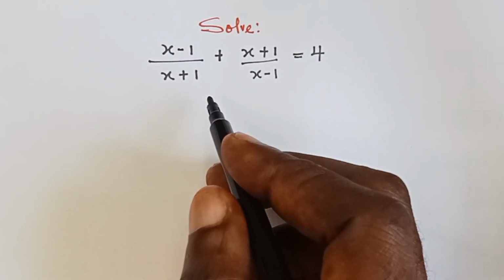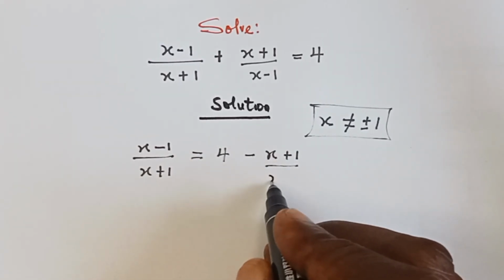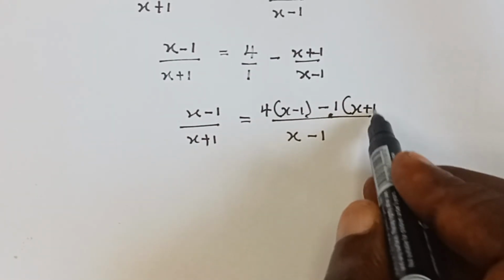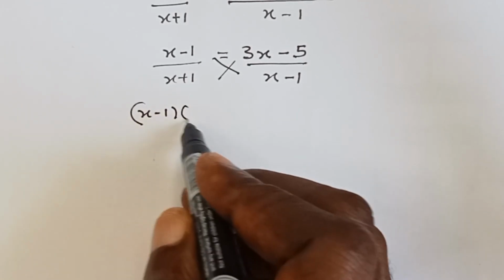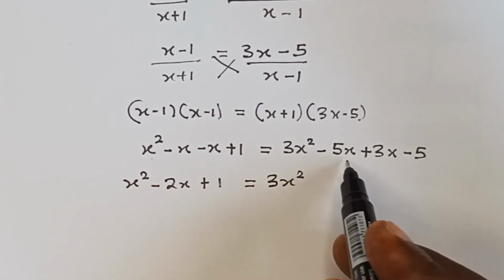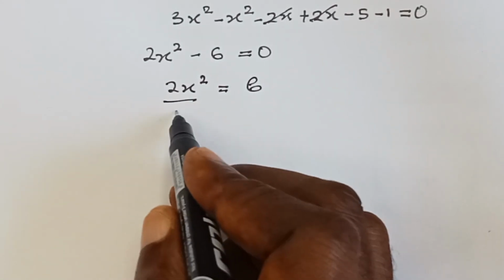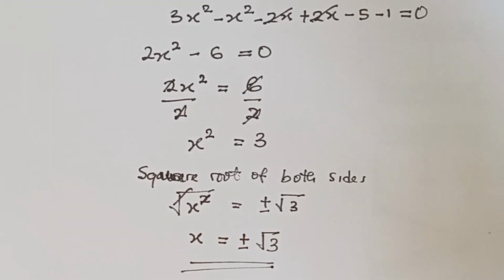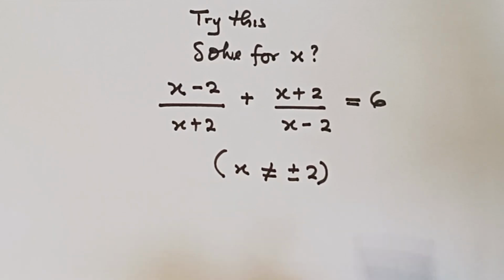Nice Algebraic Equation | Not Everyone Can Solve This - Can You? - SAT, ACT Maths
In this tutorial, we dive deep into solving algebraic equations involving fractional expressions, the kind that often appears in Math exams and school assessments.

You'll learn:
- How to eliminate fractions quickly using the LCM method
- How to simplify algebraic expressions with confidence
- How to solve linear equations that contain multiple fractions
- Step-by-step strategies to avoid common mistakes
- How to check your answer and avoid extraneous solutions